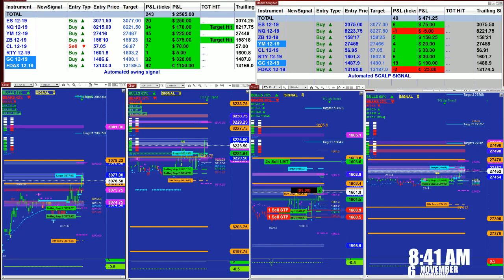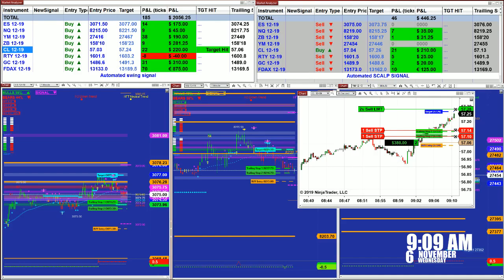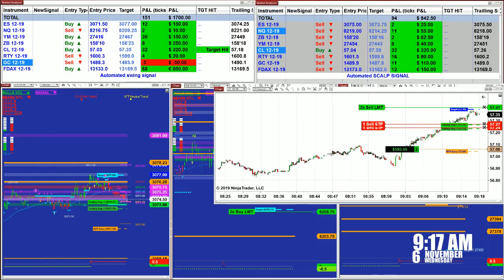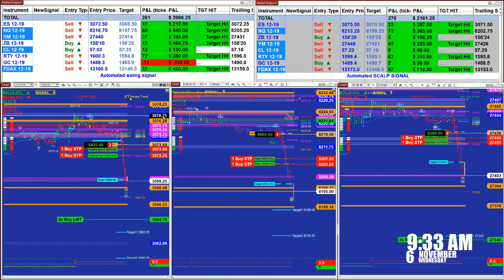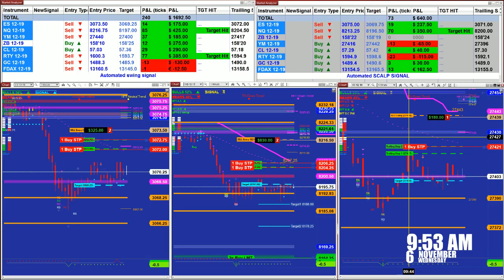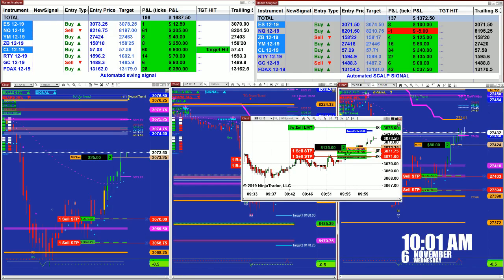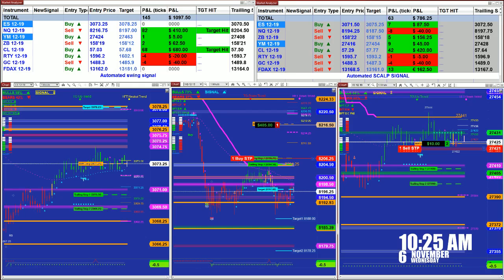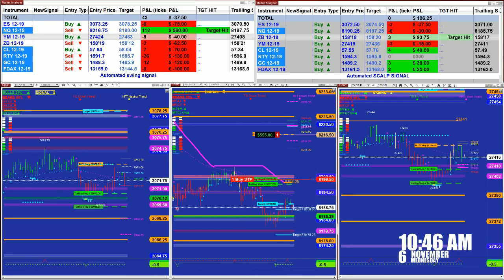Autotrader, Automated Trading, Ninja Trader, Automated Signal Entry, # 1573 , 12tradepro.Com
100% Best Pro Autotrader, Automated Trading, Ninja Trader, Automated Signal Entry